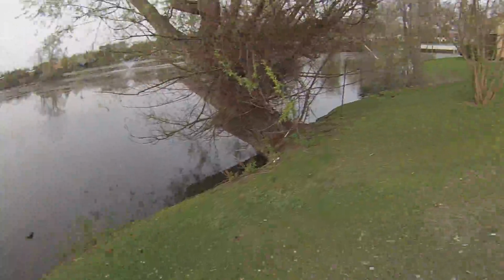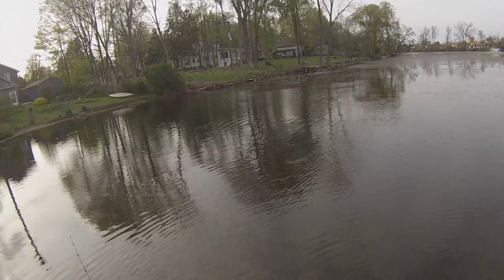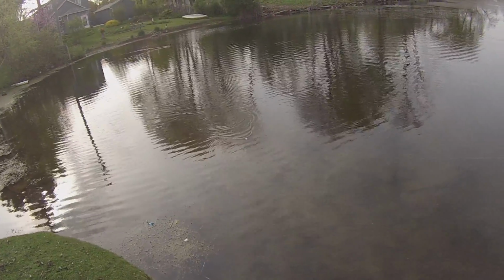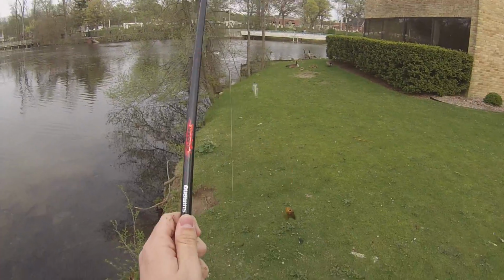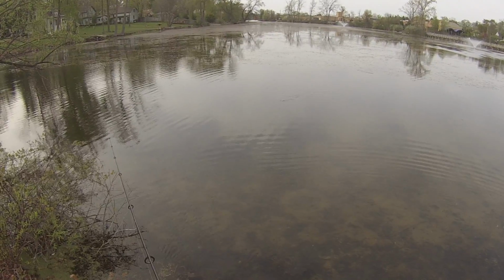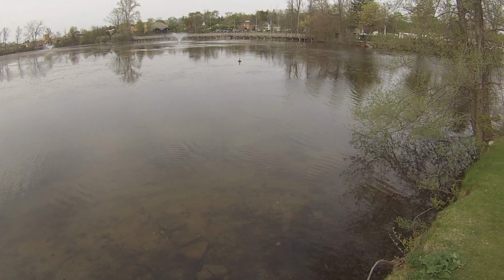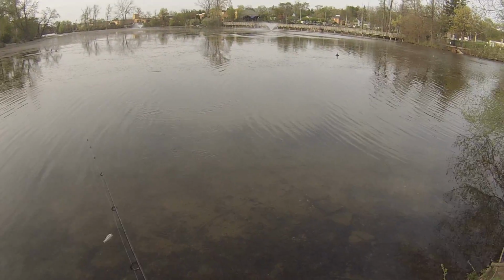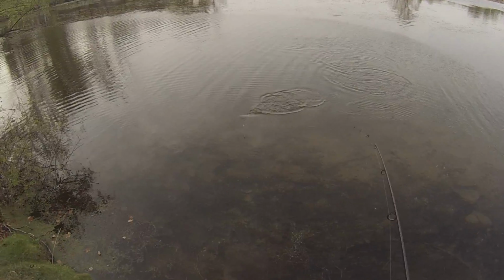Fishing for Big Spawning Sunfish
Caught some big, bedding bluegill, hybrid, and pumpkinseed sunfish off my special, dry-fly method at the Brighton Mill Pond. Despite the weather not being optimal, I still succeeded at catching some really nice fish.